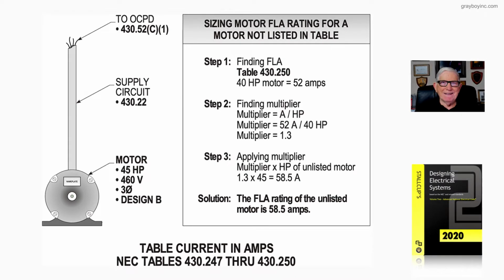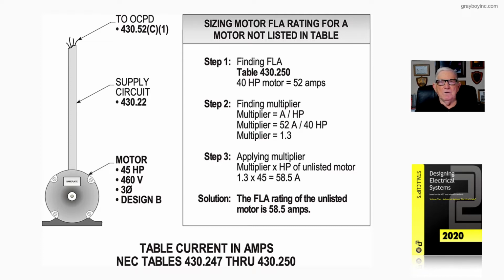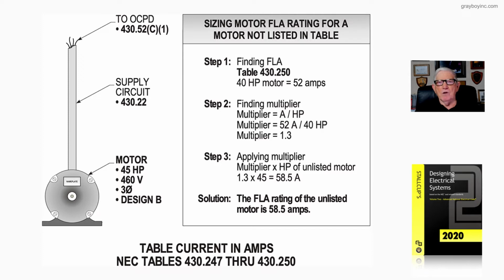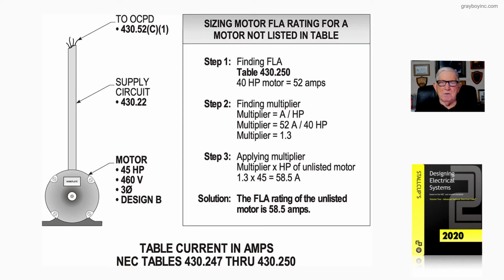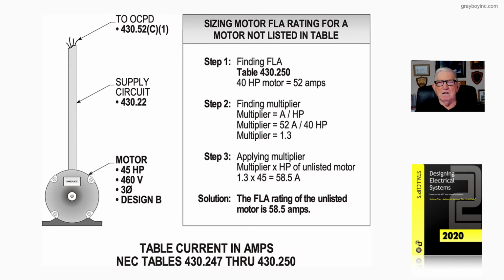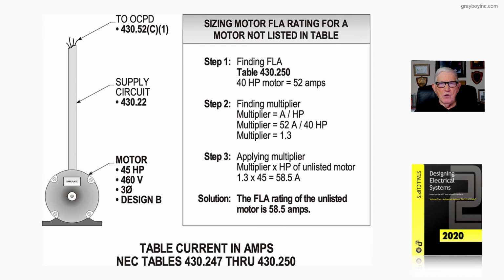18-60 TABLE CURRENT IN AMPS - TABLES 430.247 THRU 430.250